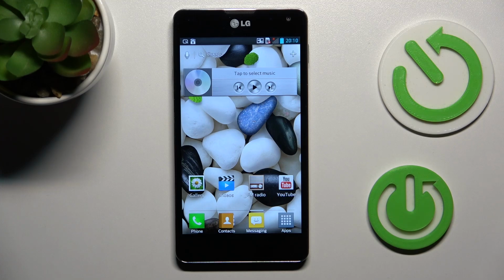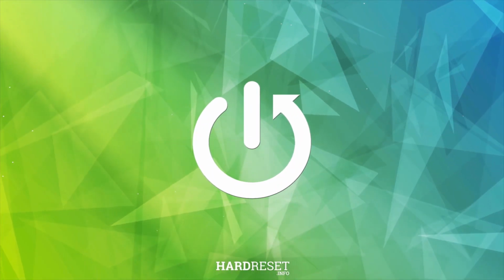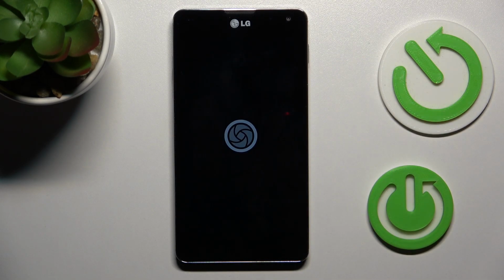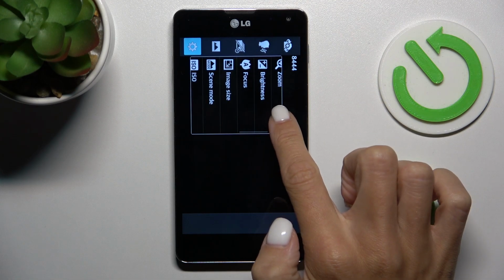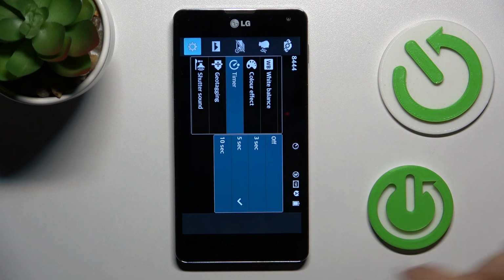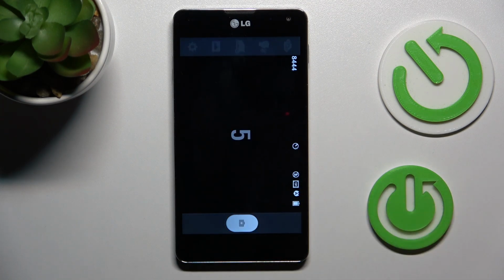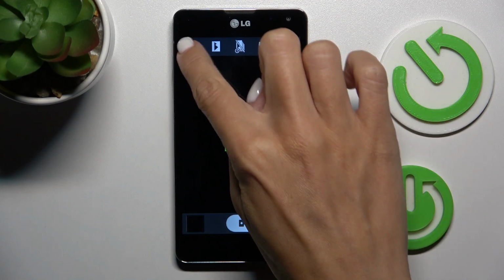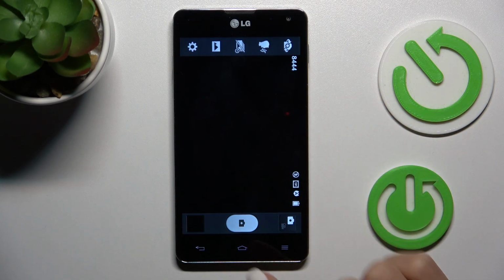How to Activate and Use Camera Timer on LG Optimus G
Find out more about LG Optimus G:
Greetings. Today, we are going to present how to activate the camera timer on your LG Optimus G. Our specialist will help you to find and enable the timer function in the camera settings. Subsequently, we'll provide step-by-step instructions on how to set a specific delay time and capture a photo using the timer. Thanks for staying with us. If you want to know more about your LG Optimus G, visit our YouTube channel.

How to activate the camera timer on LG Optimus G? How to Use the Camera Timer to Take a Photo on LG Optimus G? How to set a delay time in the camera timer on LG Optimus G?